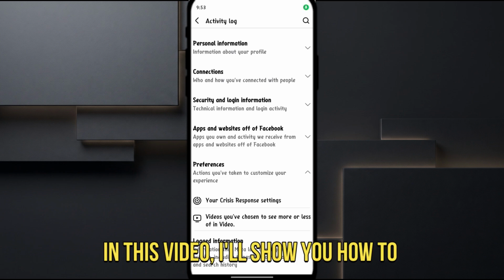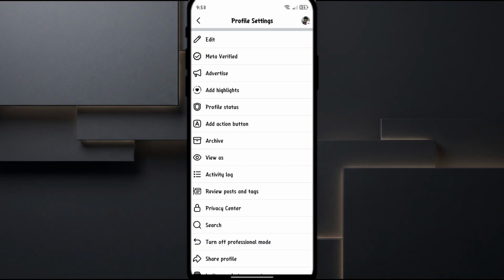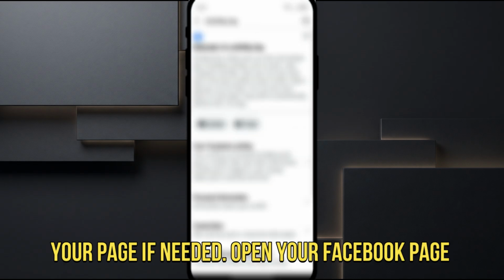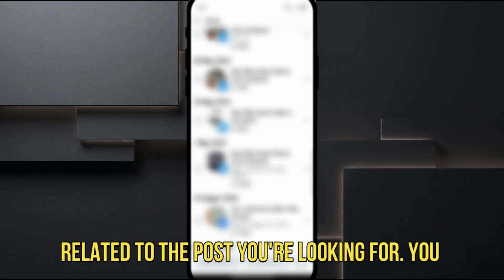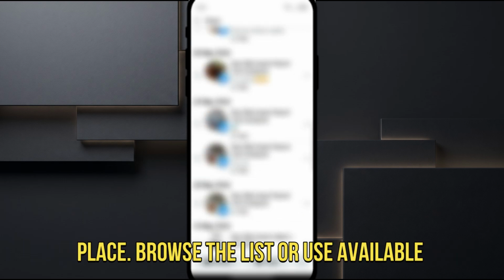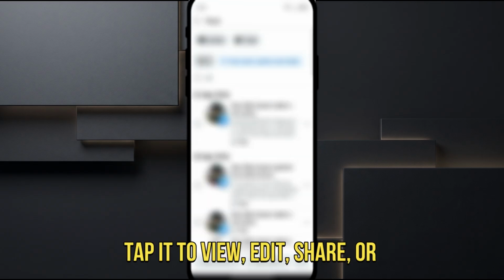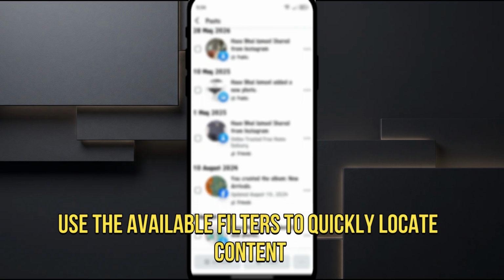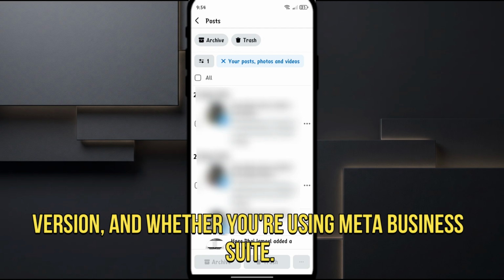How to Find Facebook Ads Post ID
How to Find Facebook Ads Post ID shows you how to locate the Post ID for your Facebook ads quickly and accurately. Learn where to find the Post ID in Meta Ads Manager, why it's important for ad management, troubleshooting, and sharing, and how to use it for better campaign tracking and optimization.